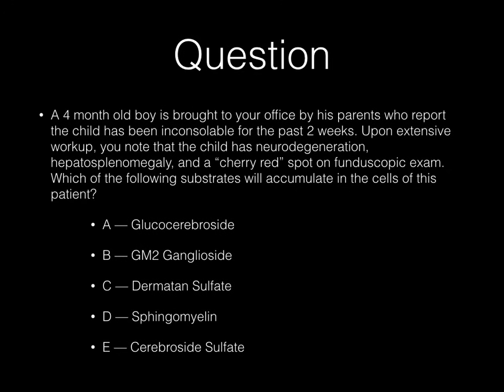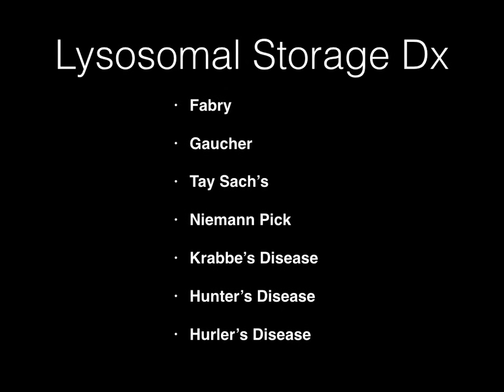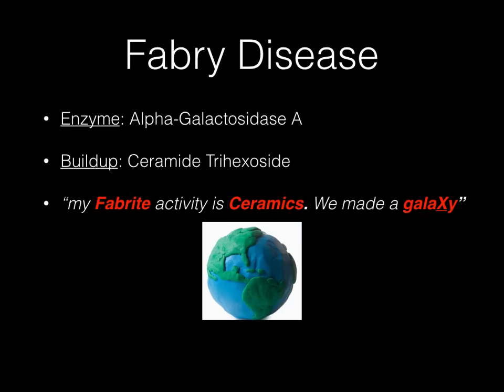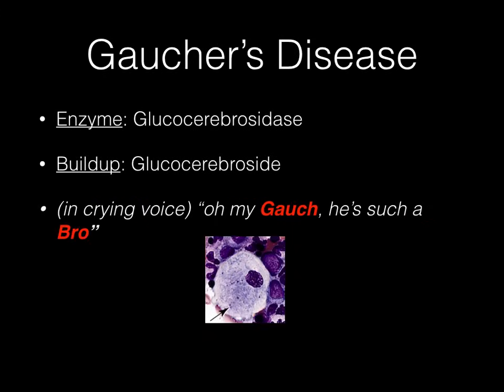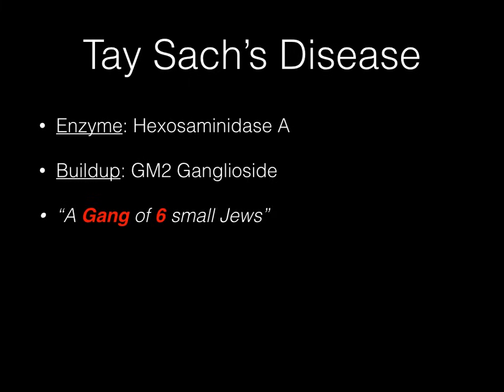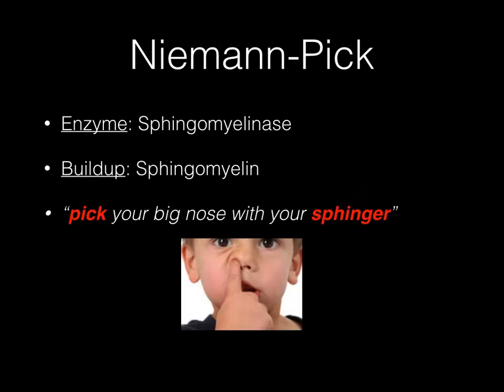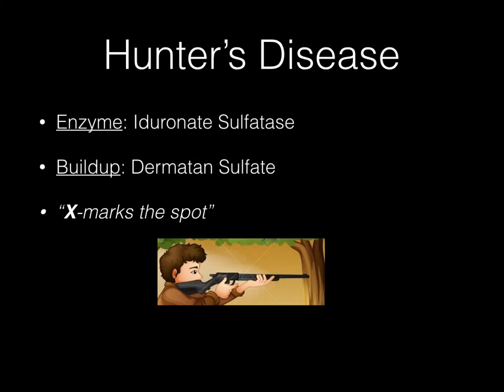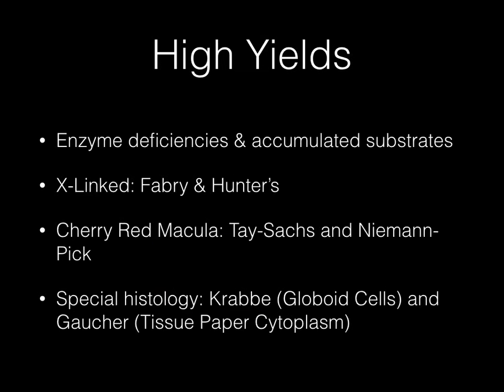Lysosomal Storage Diseases || USMLE